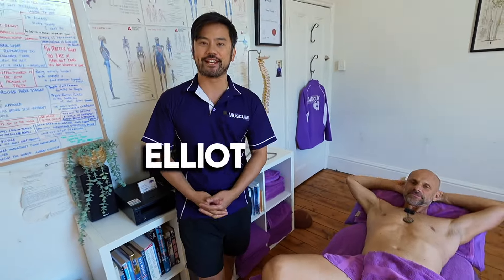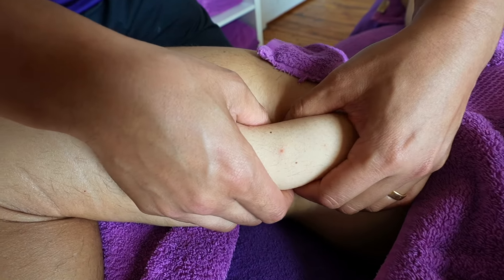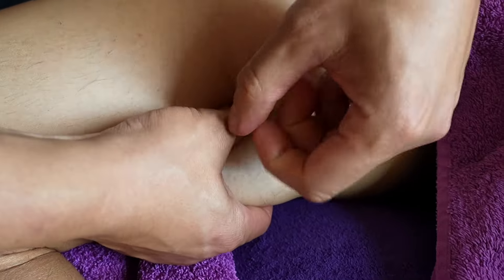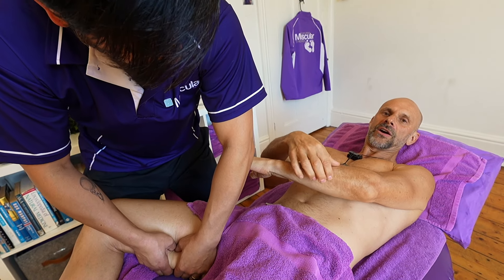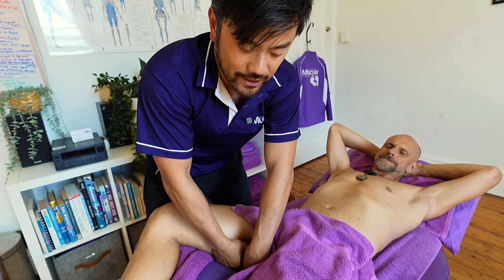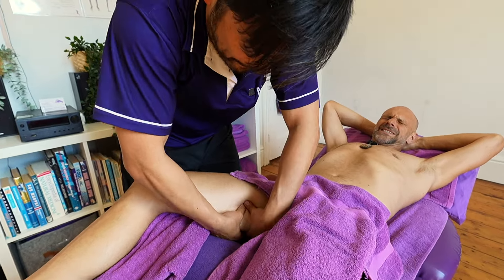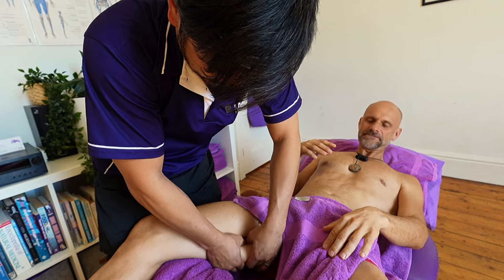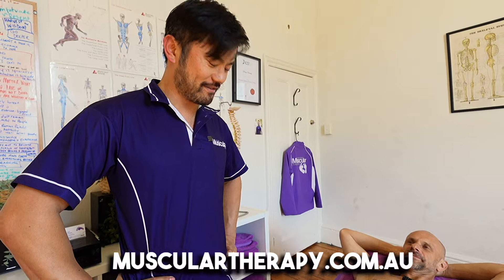ELLIOT'S EFFECTIVE GRIP TECHNIQUE ON NINJA'S ADDUCTORS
FREE MINI BODYWORK COURSE - DISCOVER OUR BEST KEPT SECRETS TO BECOMING A MASTER BODYWORKER!✅️

THE ONLINE MMT BODYWORK COURSE!✅️ (OFFICIAL MENTORSHIP - Click For Enrolment Dates) - Learn Our Bodywork from anywhere in the world!